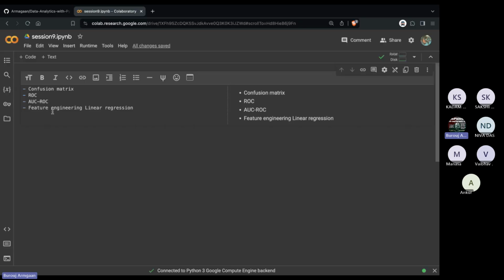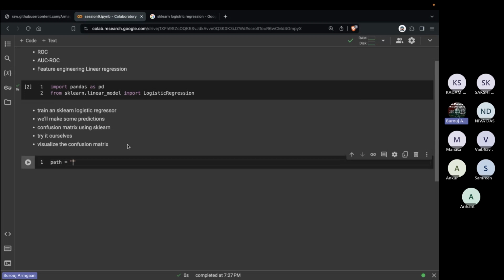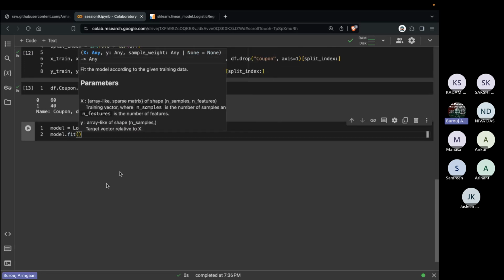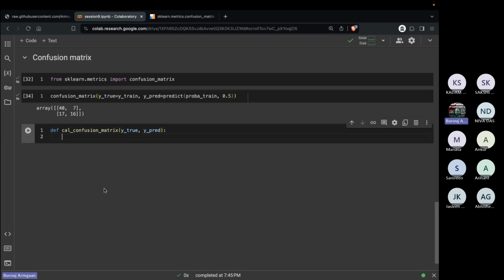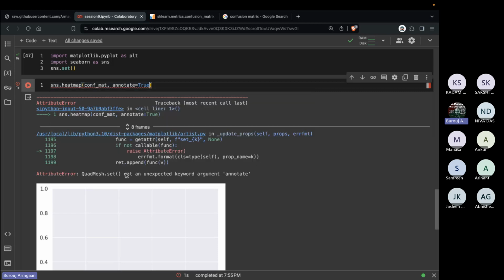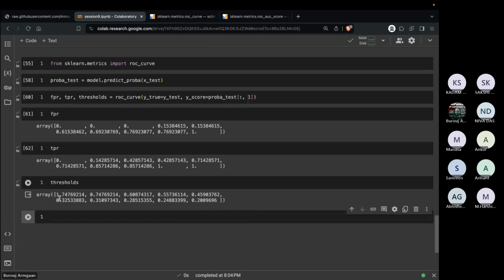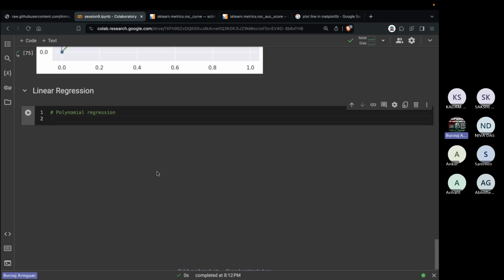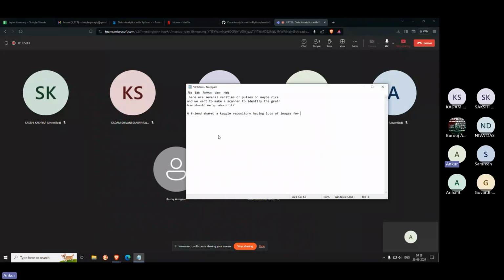Live session 9: Data Analytics with Python | NPTEL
0:00 Intro
4:41 Logistic Regression
27:00 Confusion matrix
37:12 Visualize confusion matrix
44:20 ROC
57:43 Polynomial Regression
1:00:56 Discussion: Kaggle
1:04:50 Discussion: Grain recognition